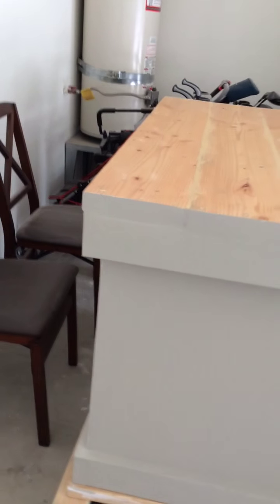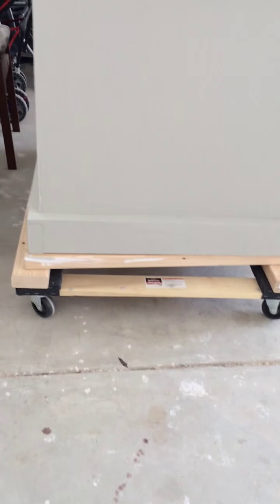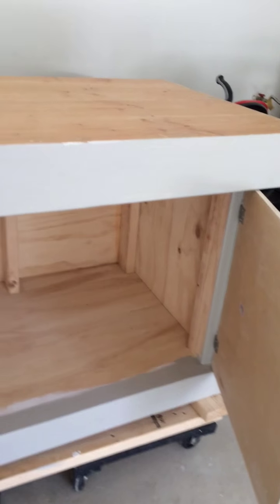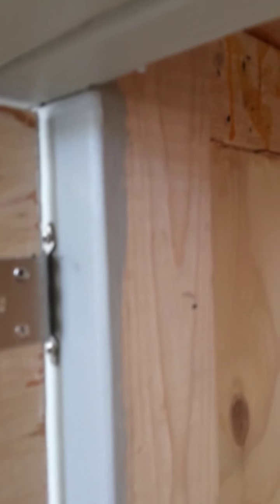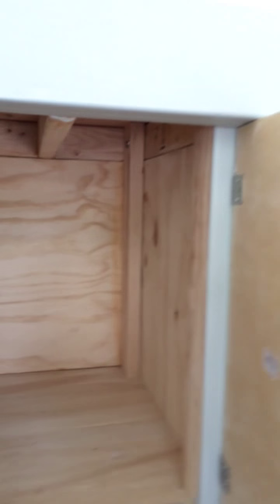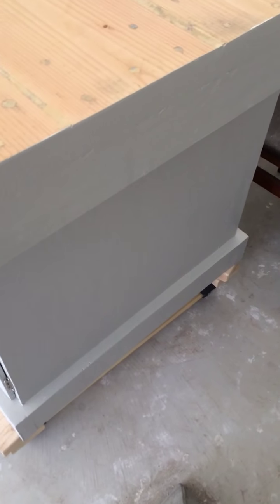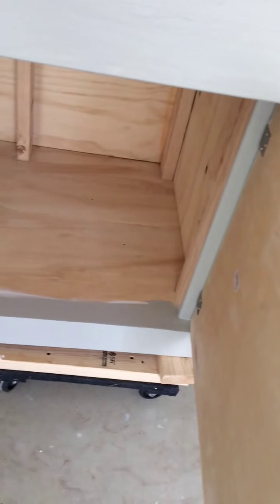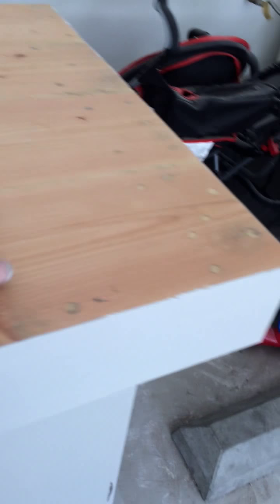Papa's Fancy Workbench for Jason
The workbench which Papa built for Jason's .house.  Constructed to be square, heavy duty and versatile for Papa's carpentry and woodworking projects, but also to Jason's high standards for aesthetics